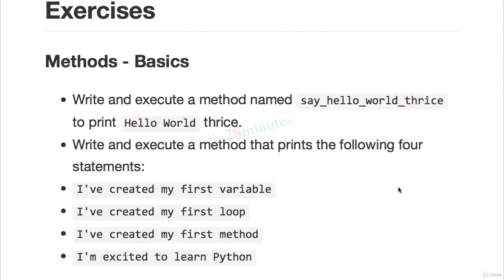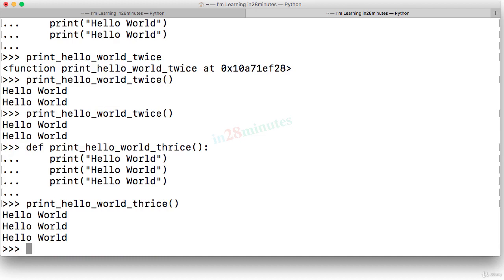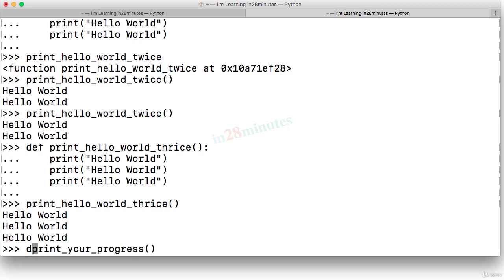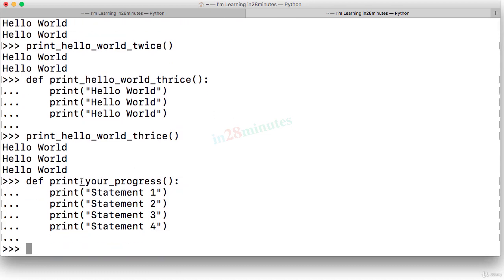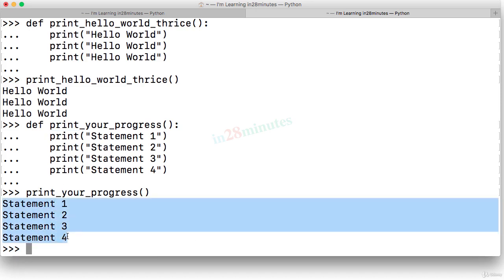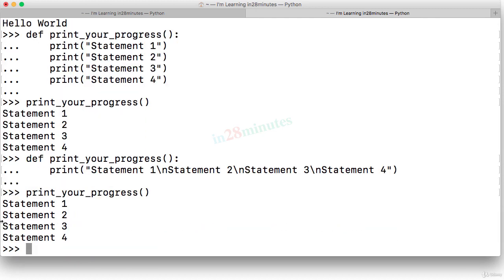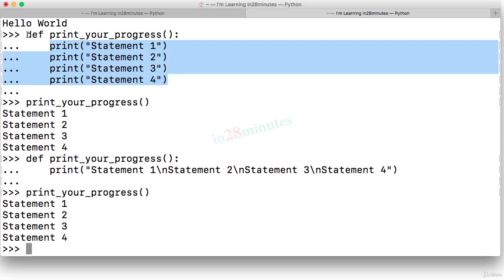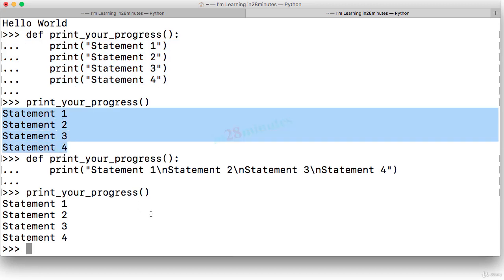(Learn Programming With Python) 24-Step 02-Introduction to Python Methods-Exercises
Section: 3
Introduction To Methods - Multiplication Table
24. Step 02 - Introduction to Python Methods - Exercises